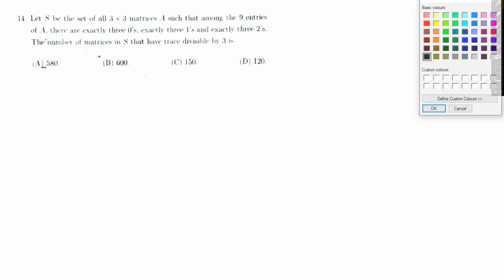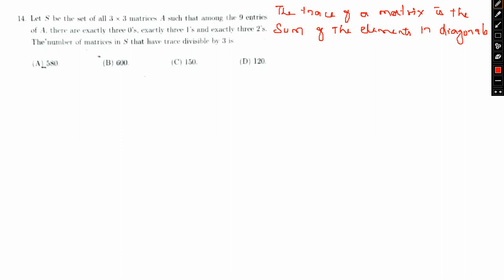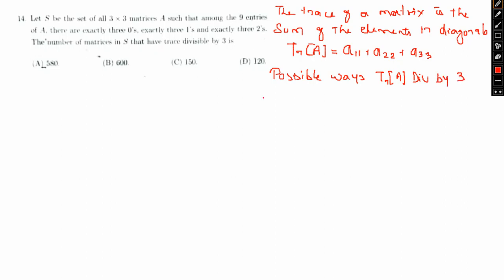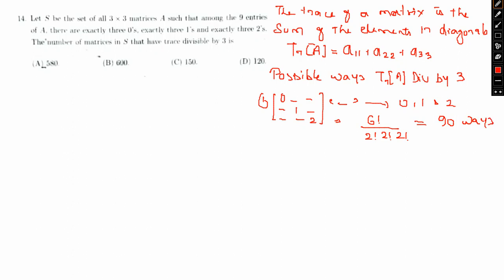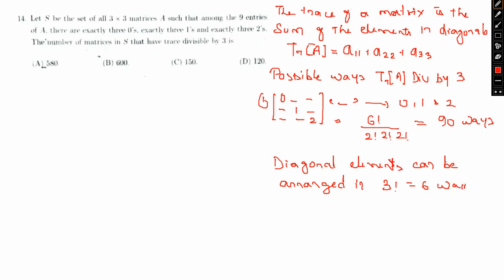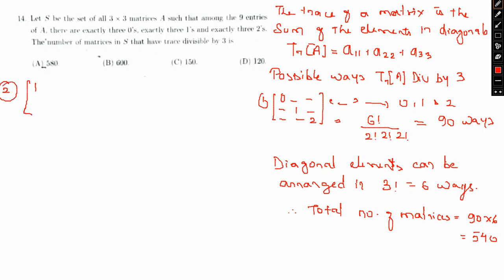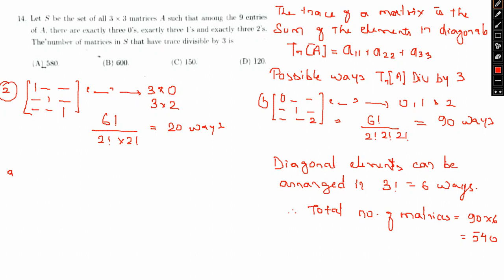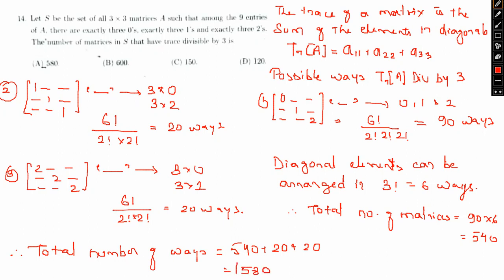ISI Mstat PSA 2020 question number 14 model solution with special shortcut tricks and tips for exams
ISI Mstat PSA 2020 question number 14 with detailed explanation and concepts explanation. Special approach towards problem solving

Master of Statistics [M Stat]
Scope This two-year programme offers advanced-level training in the theory, methods and applications of Statistics along with specialised training in selected areas of Statistics and allied fields. On successful completion of this programme, students will be able to pursue an academic/research career in Statistics, Mathematics, Economics, Computer Science and allied fields, depending on their chosen area of specialization. They will also be able to work competently as Statisticians and specialists in research institutions and scientific laboratories, government departments or industries. This programme is being offered this year a Kolkata, Chennai and Delhi.

Eligibility In order to be eligible for admission to this programme, an applicant must have

 a three-year Bachelor’s degree or a BE/B Tech degree with Statistics as a subject, or
a B Math degree from ISI, or
a Post-Graduate Diploma in Statistical Methods and Analytics from ISI.
Selection Procedure Students with B Stat (Hons) degree from ISI are offered direct admission to this programme without any selection test or interview. For all other eligible candidates, including students with a B Stat (Pass) degree from ISI, selection for admission to this programme is based on performance in written admission tests and subsequent interview.

The written admission test is designed to assess competence in the theory and methods of Statistics and comprehension in Mathematics, and has two parts:

multiple-choice questions in Statistics and Mathematics at the under-graduate level in the first part, and
short-answer questions in Statistics and Mathematics at the under-graduate level in the second part.
Students with B Stat (Hons) degree from ISI who are directly admitted to this

programme study their first year in Kolkata. Other selected candidates study

their first year in either Delhi or Chennai as decided by the institute.